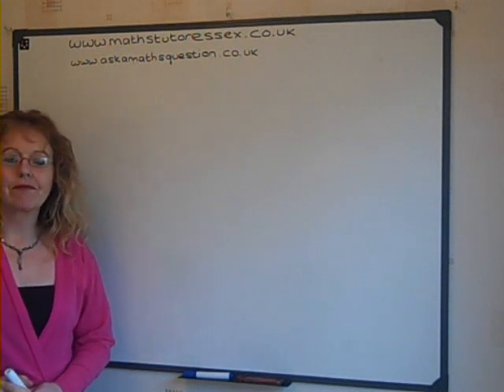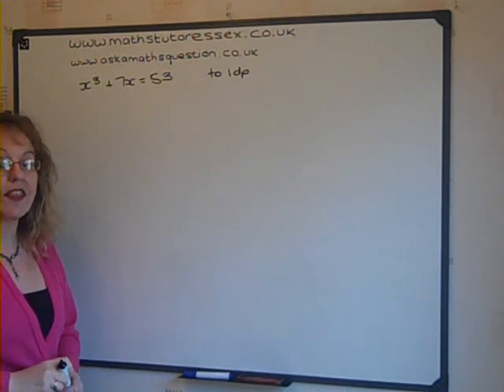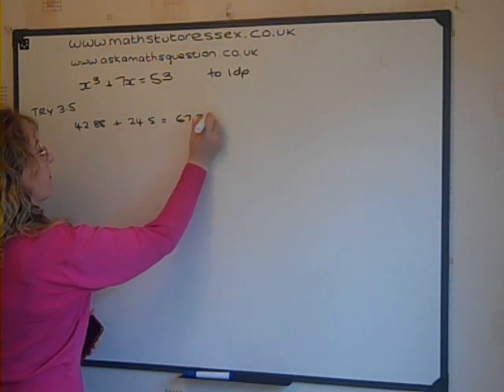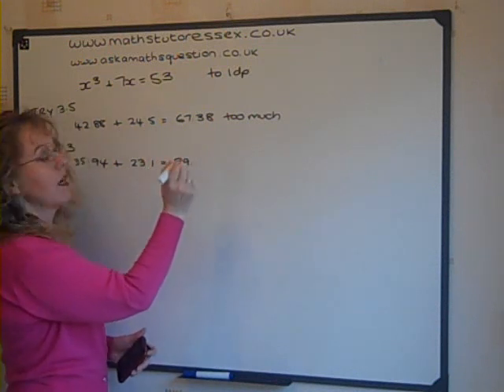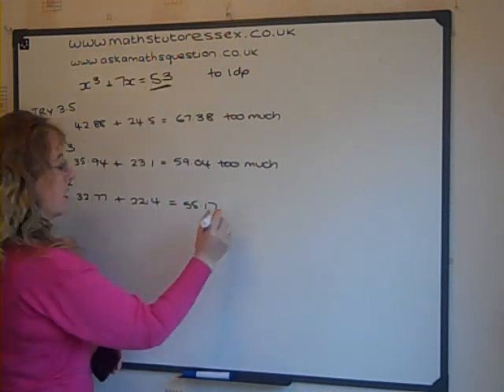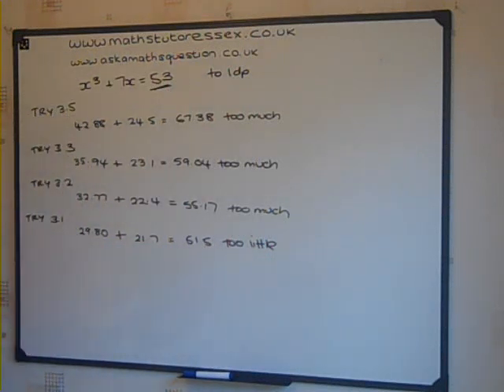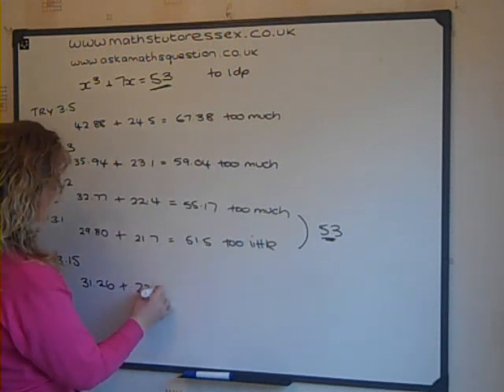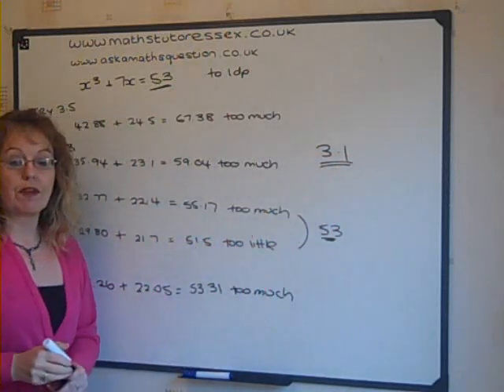Trial and Improvement.wmv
At "Ask a Maths Question" we provide a video tutorial answering your specifuc maths problems. This one answers a question on Trial and Improvement.